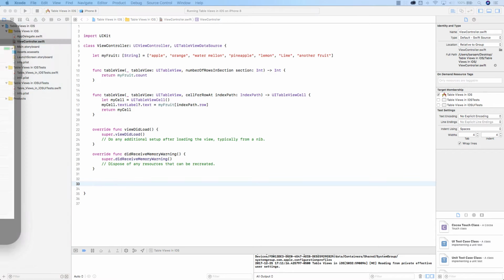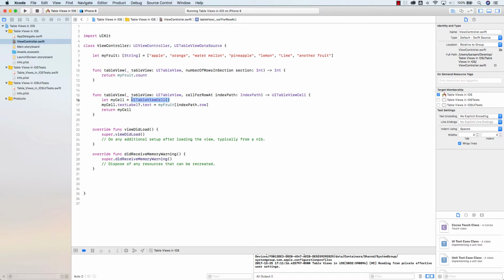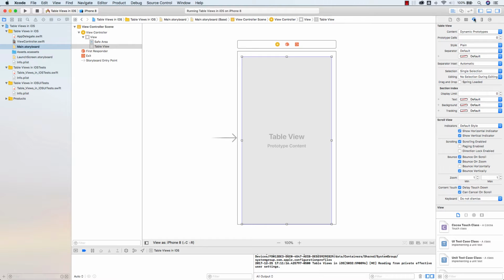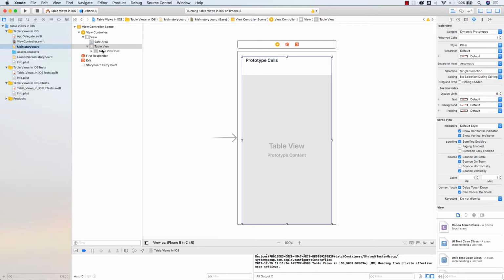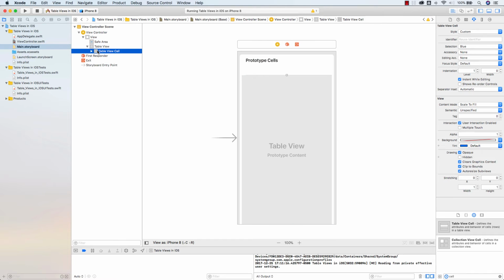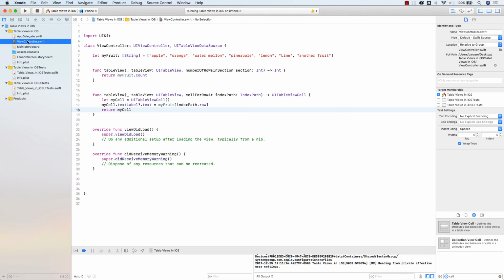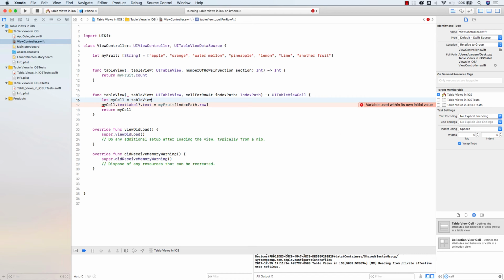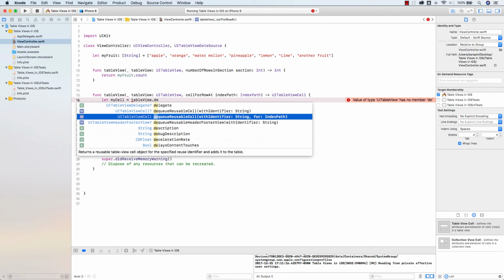Reusing cells in TableView - Reuse Identifier - iOS Swift 4 - 4/9